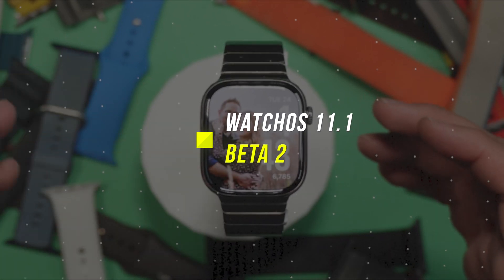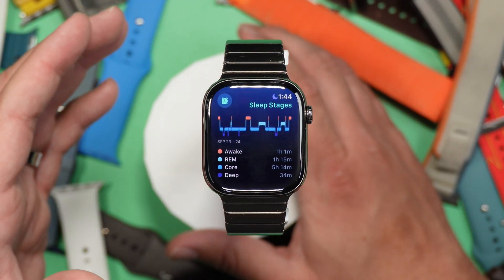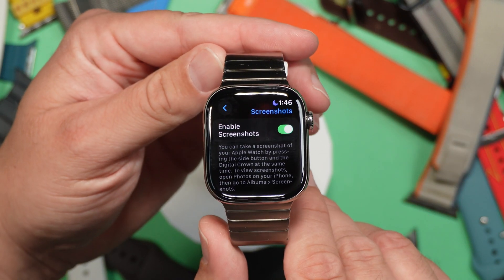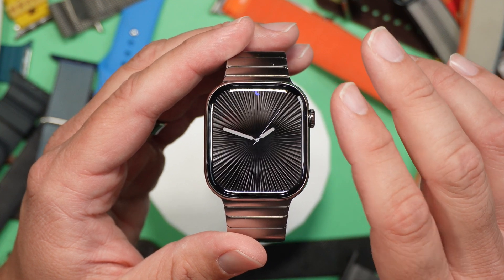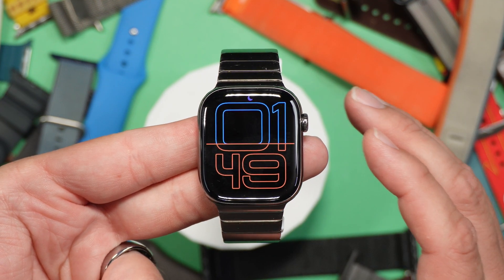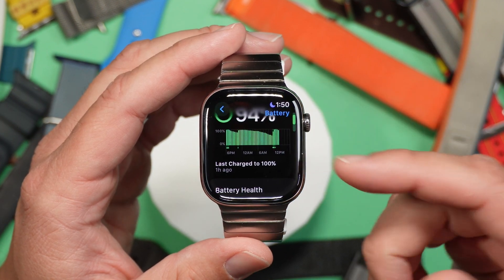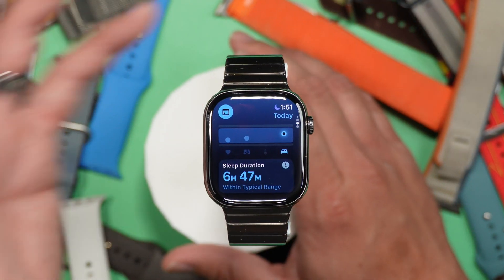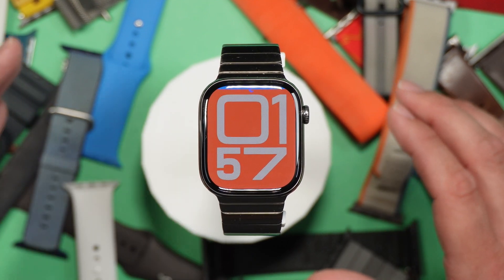WatchOS 11.1 Beta 2: What's New and What's Missing?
WatchOS 11.1 Developer Beta 2 doesn't bring a plethora of new features, there are some notable improvements and bug fixes worth discussing. We explore the build number, battery life enhancements, and the current status of Sleep Apnea Detection. Additionally, we address some ongoing issues with screenshot reliability and the new reflections watch face.

My Equipment
Third (bRoll): iPhone 15 Pro